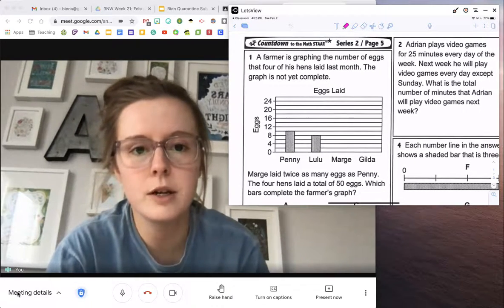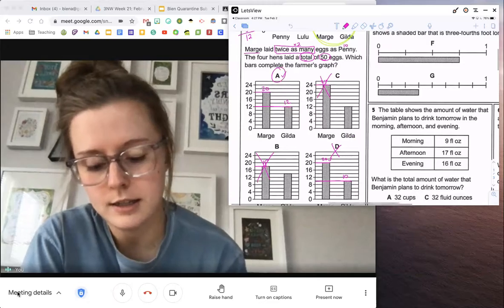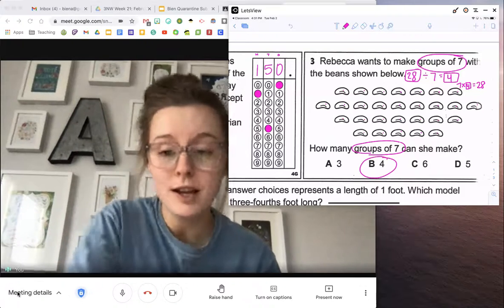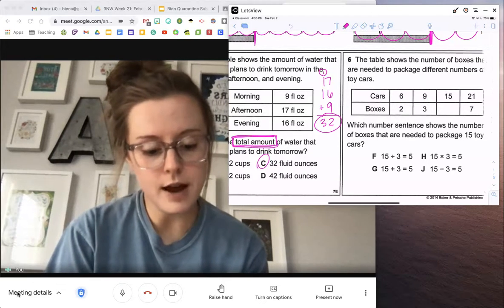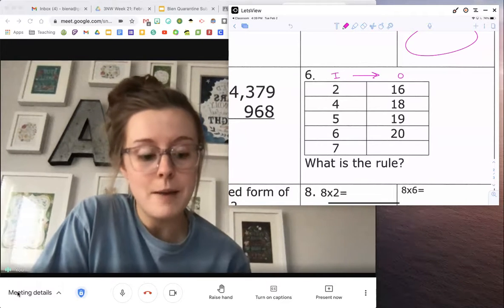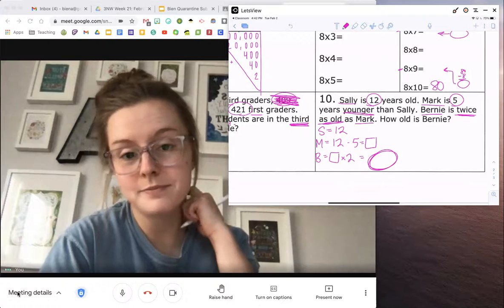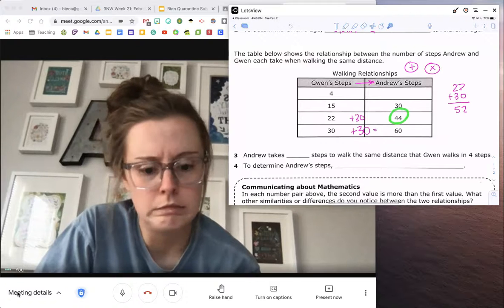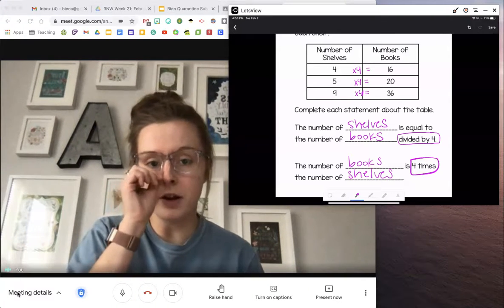Math Lesson 2/3